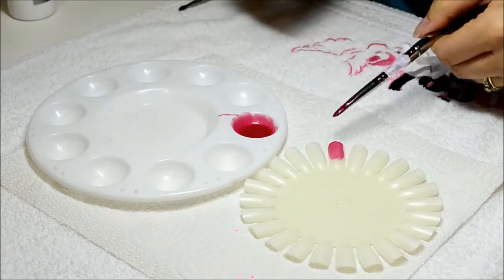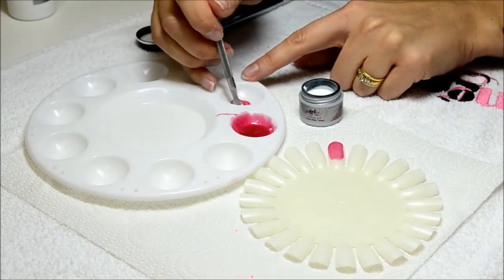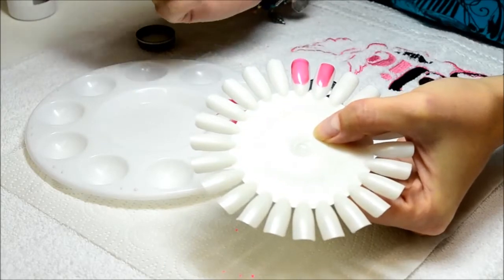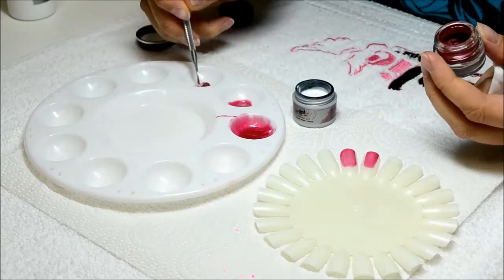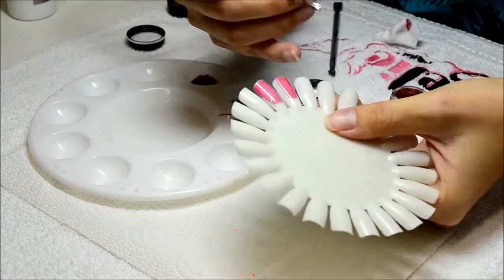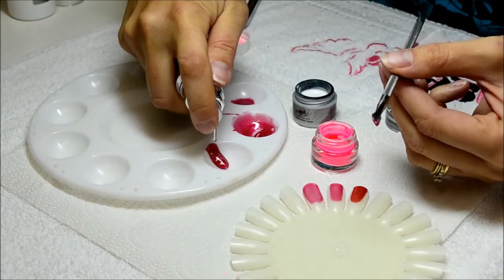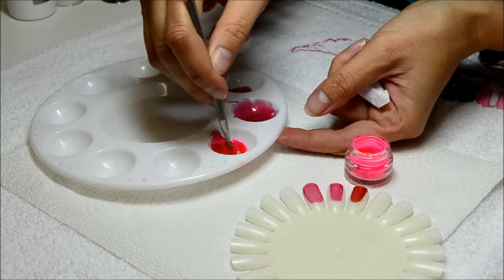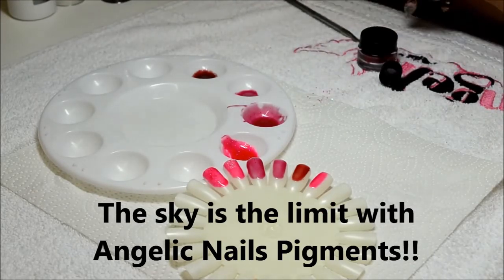How to make your own gel colours with Pigments part 2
Unfortunately Angelic Nails was sold a few years ago and no longer operates in South Africa. Im closing comments, but leaving the videos in case it can add some value to Nail Technicians.